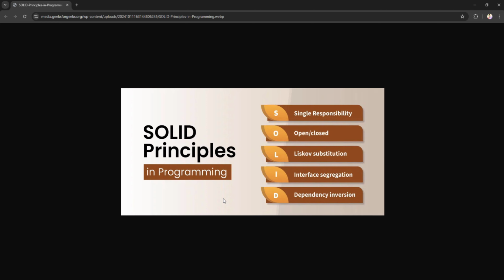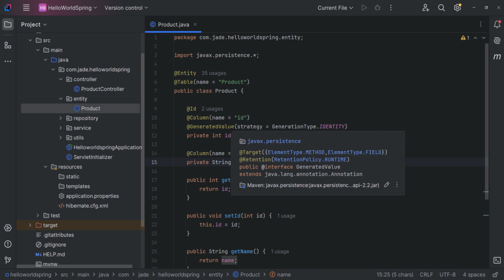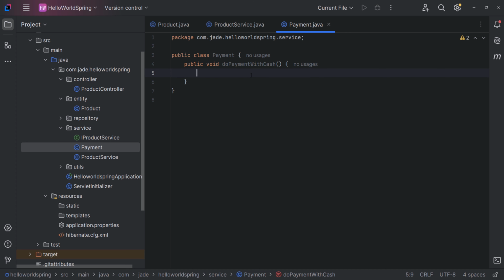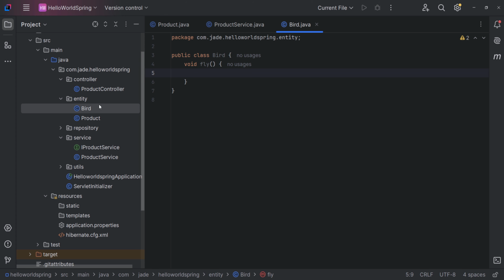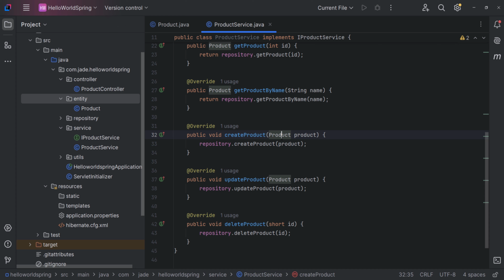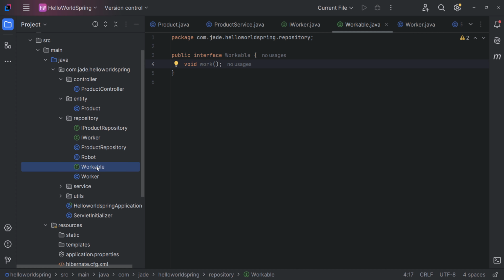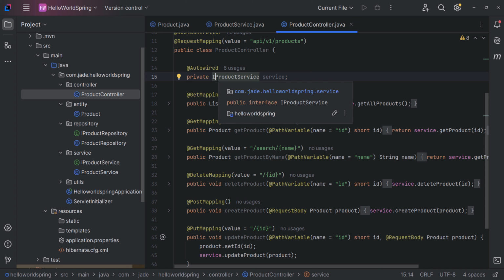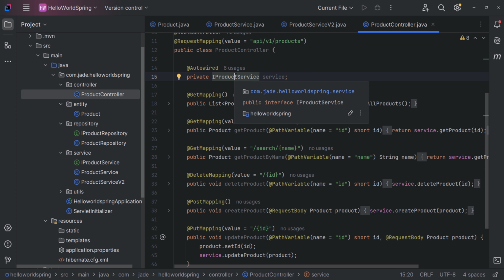Java Full Stack developer | Java Backend - Part 31: SOLID principles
00:00 Intro
01:40 Single responsibility
03:42 Open/Closed
06:20 Liskov substitution
09:32 Interface segregation
13:42 Dependency inversion